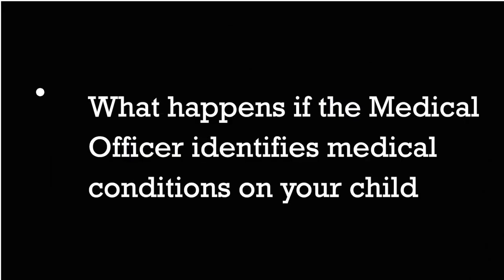What happens if the Medical Officer identifies medical conditions on your child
When applying for the visa you are required to satisfy the health criteria. Almost all temporary and permanent visa applicants are required to satisfy the health requirements. Lets check what happens to your visa application if the Medical Officer identifies medical conditions on your child.

Feel free to get in touch with us if you would like to know more.

We are located at 83 York Street, Suite 702, Sydney, NSW 2000.

Our team of Professional Visa and Education services are highly trained in the relevant immigration legislation and experienced in managing a wide range of visa applications. Our focus is to provide the highest standards of client service in a friendly environment by making your visa and education process easy by guiding you through the complex Australian immigration process. We monitor all the changes to immigration laws and participate in various immigration workshops, presentation, forum and social media to maintain the highest standard of accurate and credible advice.

We are specialised in following areas:
- Temporary Work (Skilled- 482 visa)
- Employer Nomination Scheme (ENS)
- Skilled Independent Subclass 189
- Skilled Nominated Subclass 190
- Skilled Regional Provisional Subclass 491
- Skilled Regional Subclass 887
- Graduate Temporary Subclass 485
- Partner Visa
- Fiance (prospective Spouse) visa
- Student Visa including change of education provider , obtaining COE
- Professional Year & Career Advice